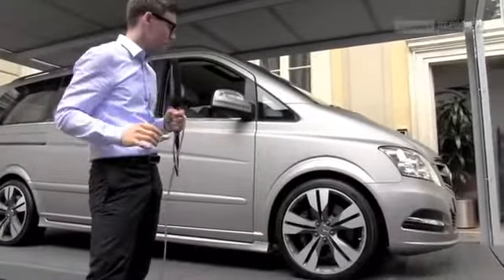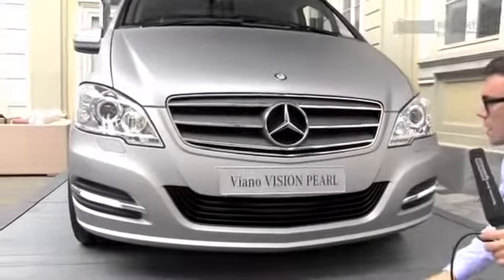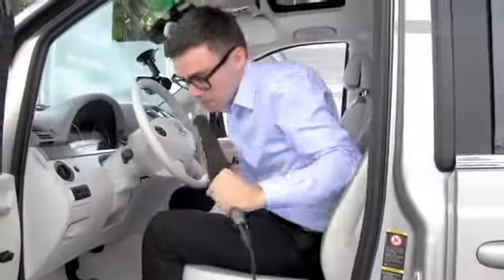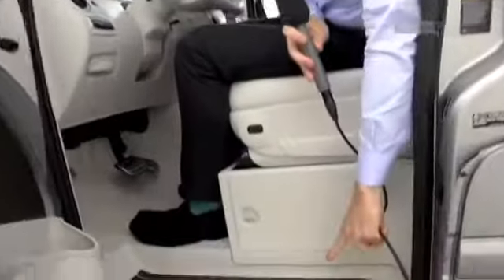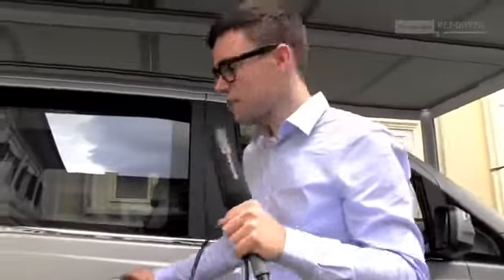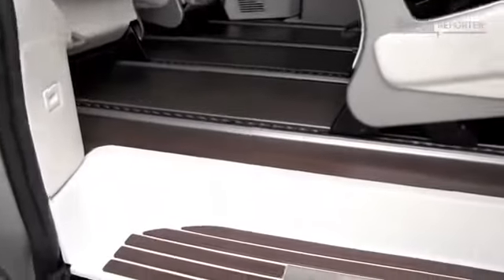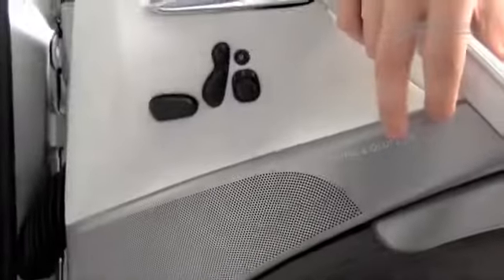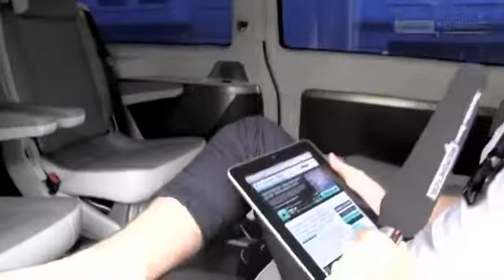Viano VISION PEARL Showcase in Como - Italy